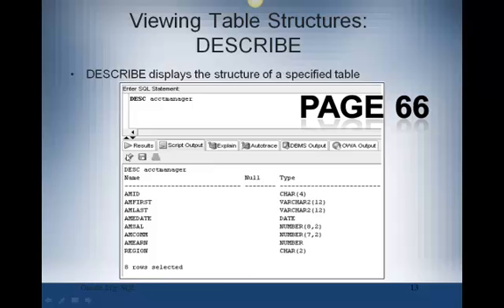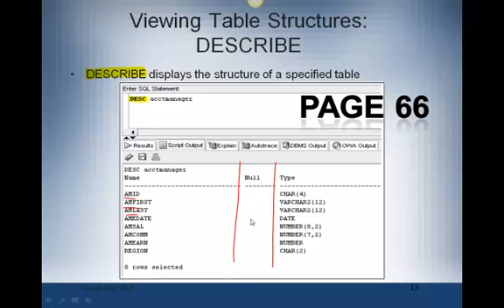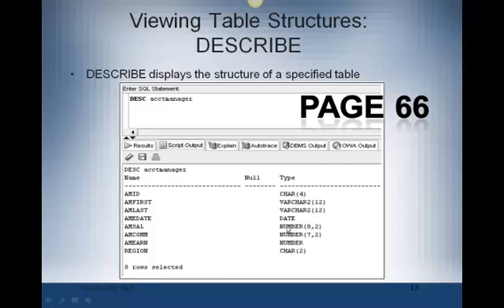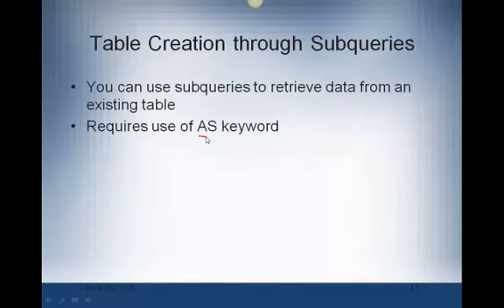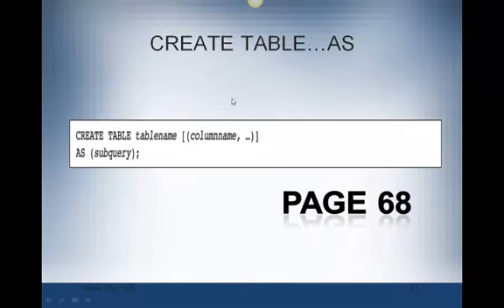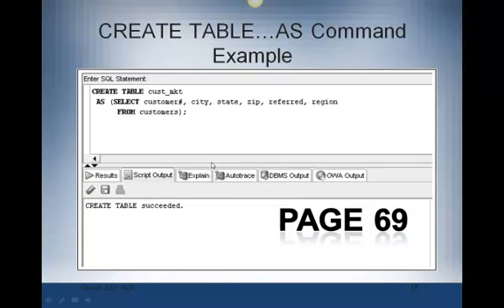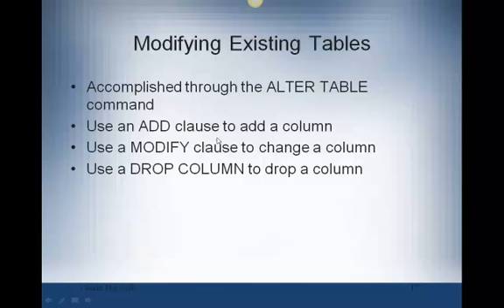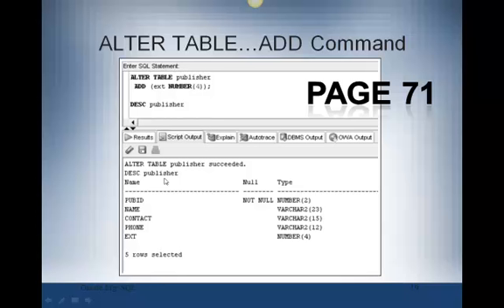CST-159 Chapter 3 Lecture Part 2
Oracle 11g CREATE TABLE and ALTER TABLE Statements